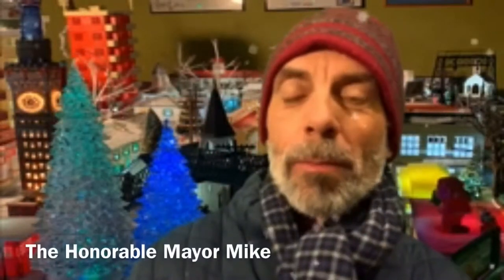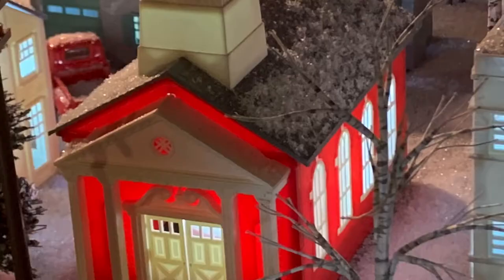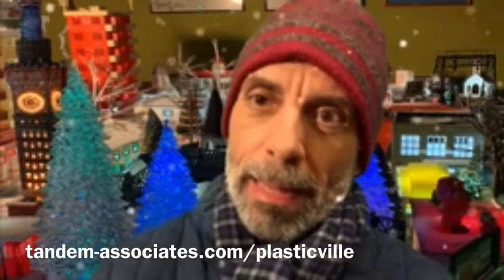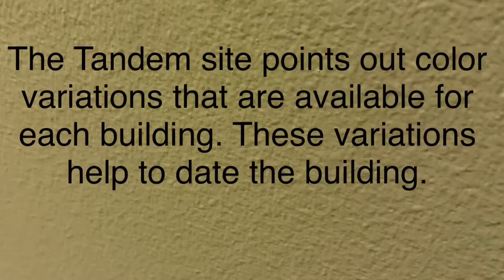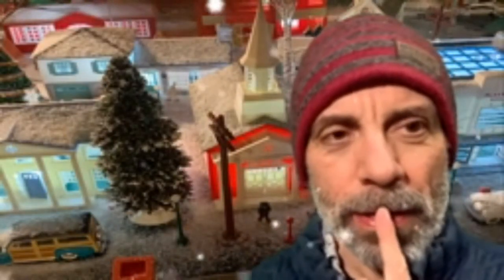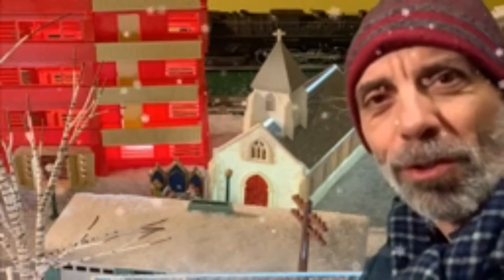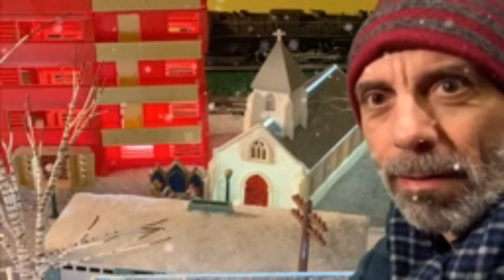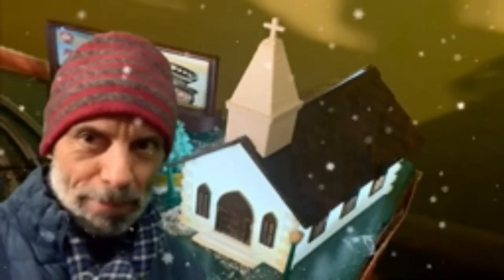In Focus: The Four (or 5?) Churches of PLASTICVILLE ⛪️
This video inspired the series "In Focus" in which I focus on one building or group of related buildings in each video.

A visit to the four (or is it 5?) churches in Plasticville with Mayor Mike.